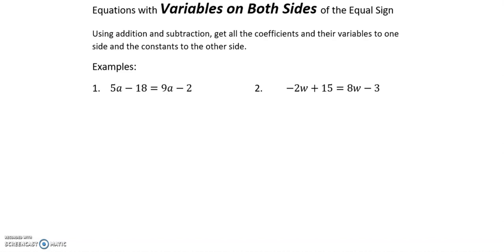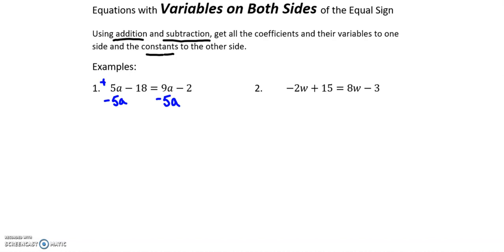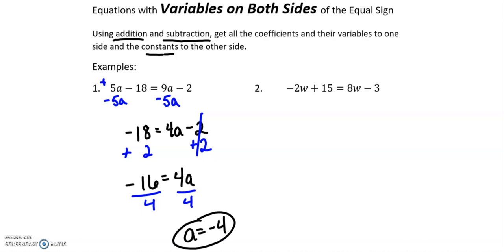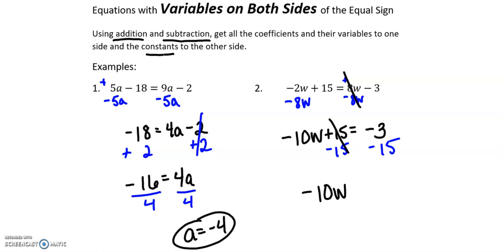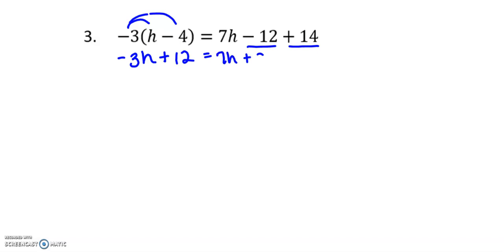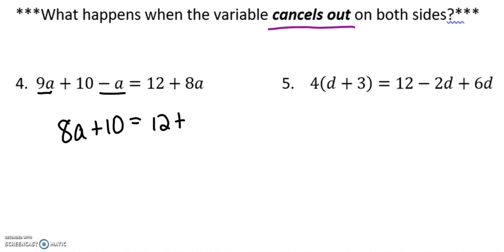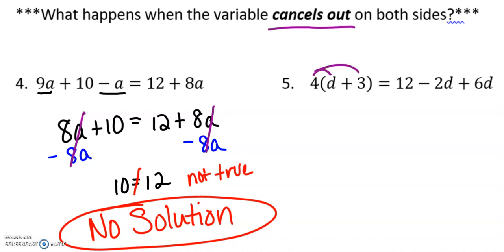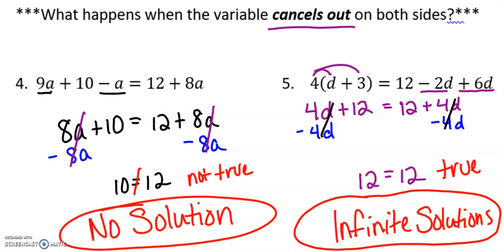Variables on Both Sides